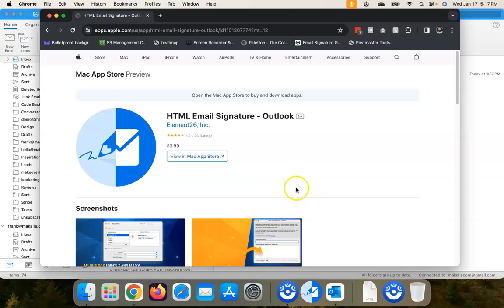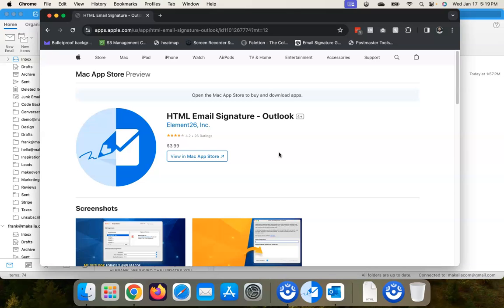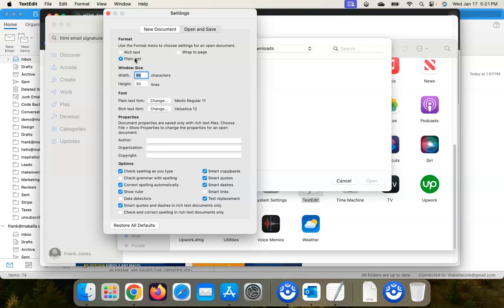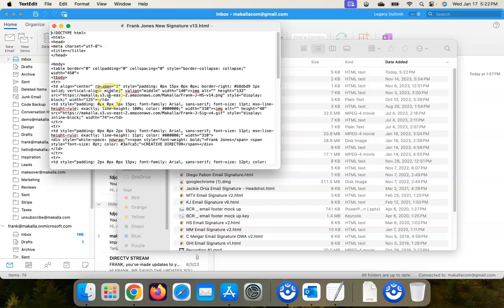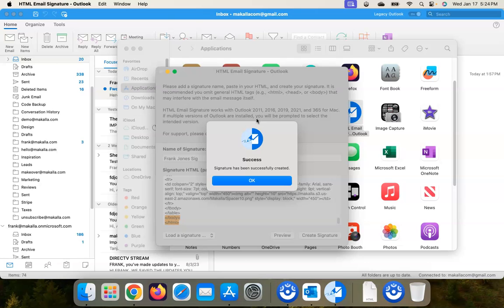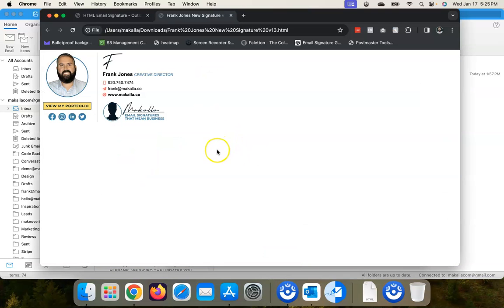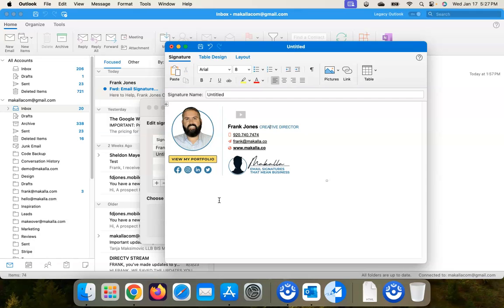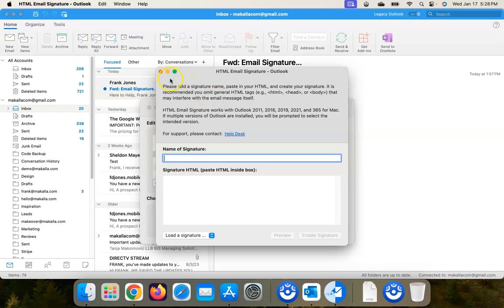HTML Email Signature Install - Outlook on a Mac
Showing the right way to install an HTML email signature in Outlook on a Mac.

Want to start sending email like a pro?

Makalla is your source for custom, professionally-designed email signatures that are created specifically for you and your business needs.

My goal is to help you create an attractive (and highly-functional) email signature that positions you as a true professional with every email you send, thus showing your prospects, customers, clients and peers, that you mean business.